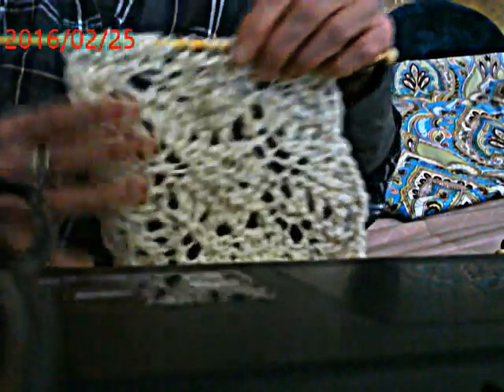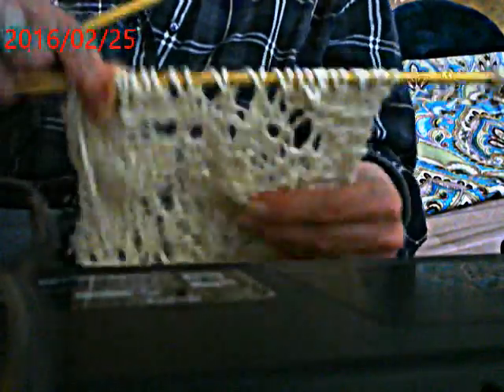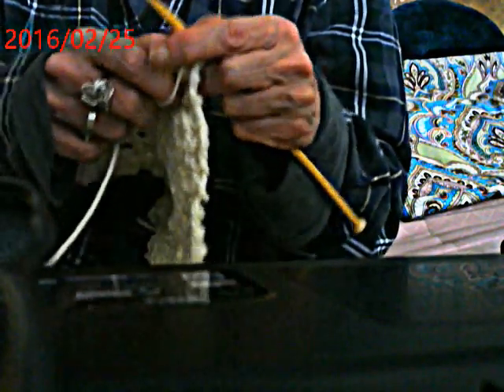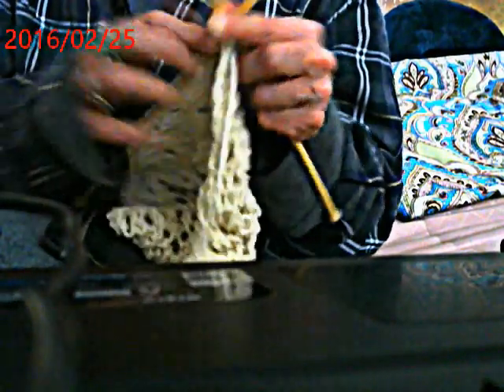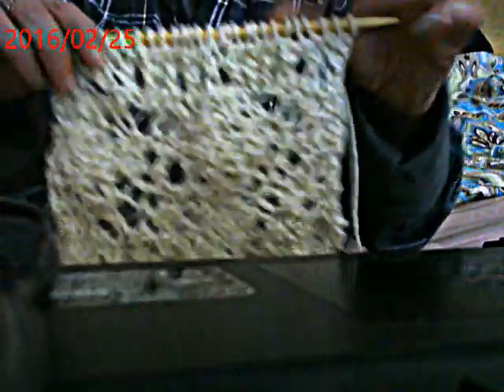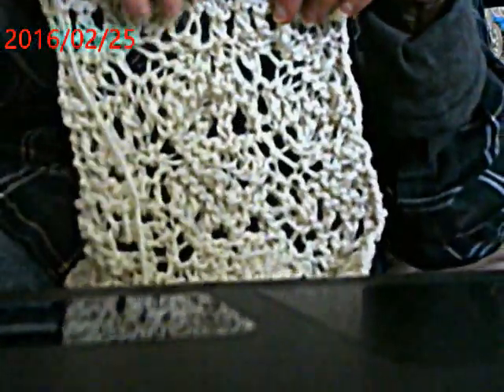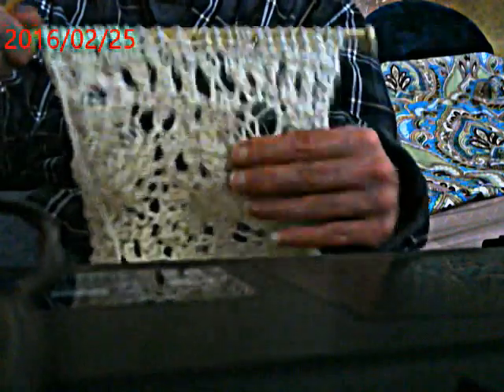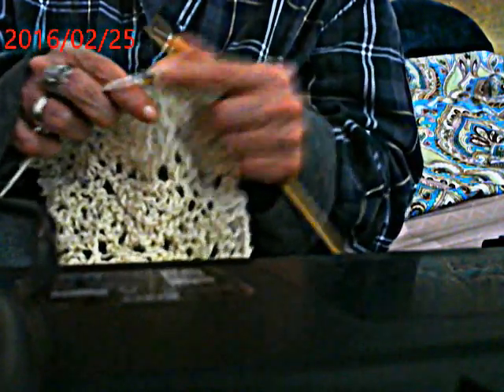The Mom Series The Misunderstanding of Multiplicity Part 2- Porcupine Lacy Scarf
MPD/DID The Mom Series the Misunderstanding of Multiplicity channel has for years looked at everything in the media that adds to stigma and misperceptions regarding MPD/DID..from made for TV movies, to  big screen , small screen TV Series, Documentaries,and true news , Talk Shows, books and the forever conflict among Psychiatrists and Psychotherapists  with complex convoluted conflicts over its existence and explanations that always add more fear and stigma  to those experiencing this , their families and loved ones, to awareness campaigns  insistent on 'medical models' and pathologizing everything to others wanting to normalize  the entire experience..somewhere in between discovery and  recovery  there will remain  LIVING,  so do ya have a hobby? if not you will need one! I bet you have lots of hobbies, find them , use them to remain mindful, purposeful and enjoy..Knitting is but one hobby  here..Here I share the Porcupine Stitch row by row of the 9 row pattern This pattern Im sharing is free download and designed by Andi Clark This is called the Porcupine Scarf..Depending on what yarn you use and needle it will look different so its fun to play, with DIRECTIONS, so I did and am sharing results..Pattern row by row on next video
there is a clean free down load under the picture of the Magazine showcasing Pink scarves.Its a clean free download..its also downloadable as a purchase but Ralvery gives the blog spit link listed above there and once there it is free with free download